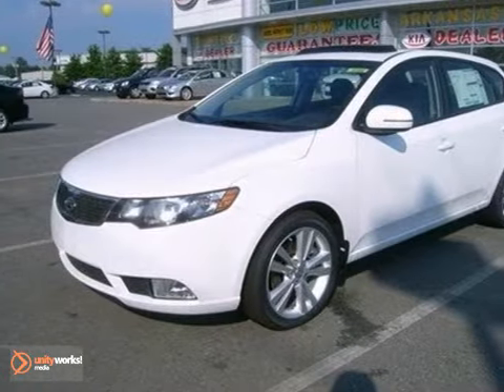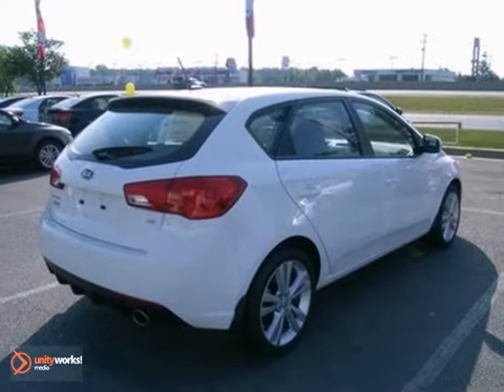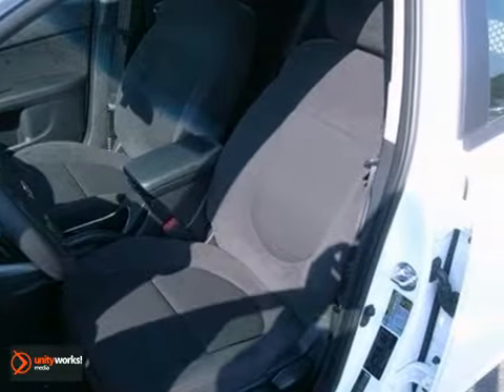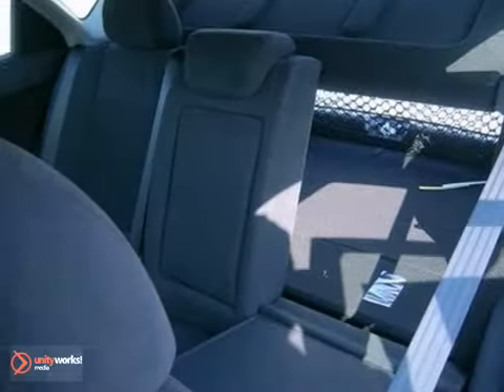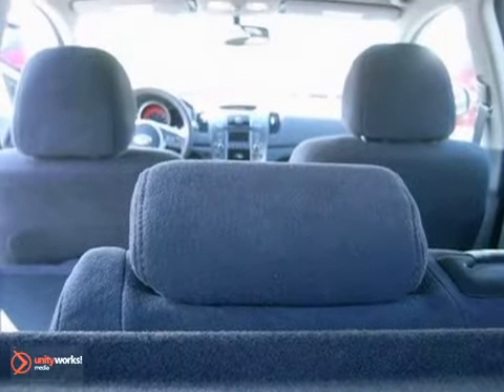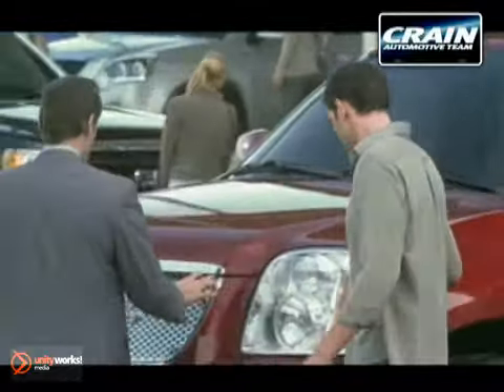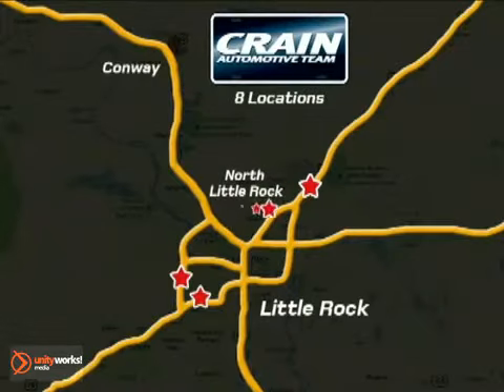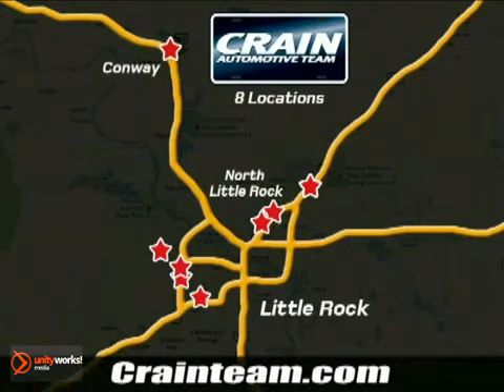2012 Kia Forte 5-Door Sherwood AR Little Rock, AR 2KC4631 - SOLD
SOLD - crainkia.com SOLD - ; crainteammitsu.com Call or visit for a test drive of this vehicle today! Phone: Year: 2012 Make: Kia Model: Forte 5-Door Trim: SX Engine: Gas I4 Transmission: Automatic Color: WHITE Interior: BLACK Stock #: 2KC4631 a onclick="cancelEvent(event);ceP(this);" href="javascript:;"Get Internet Price/a AtCrain KIA Mitsubishi we work hard to get you into the vehicle you have always wanted. That new, used, or certified pre-owned vehicle is waiting for you, and we work with a vast array of lending sources to make sure you will get the most complete and comprehensive financial package available. Crain KIA Mitsubishi Service Department strives for 100% customer satisfaction. From general maintenance such as oil changes to major repairs, let Crain KIA Mitsubishi service your vehicle. Our dealership is one of the premier dealerships in the country. Our commitment to customer service is second to none. We offer one of the most comprehensive Parts and Service Department in the automotive industry. Our primary concern is the satisfaction of our customers. Our YouTube Channel was created to enhance the buying experience for each and every one of our internet customers. Address: 5830 Warden Rd Sherwood AR Little Rock, AR 72210